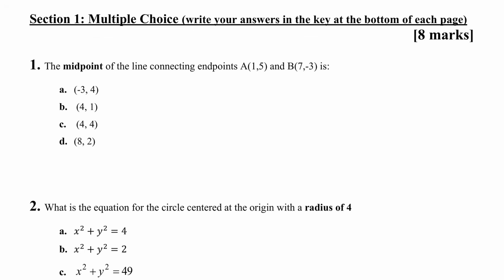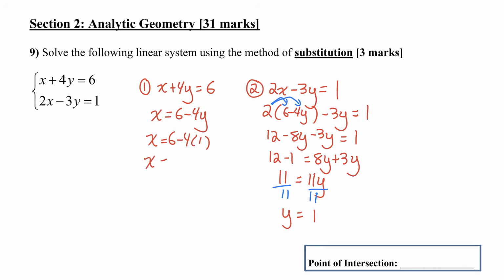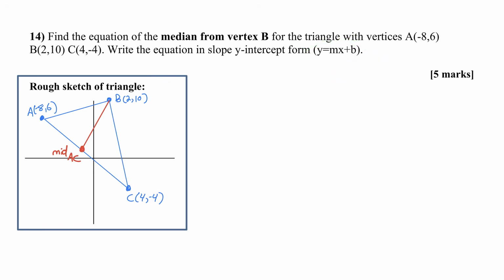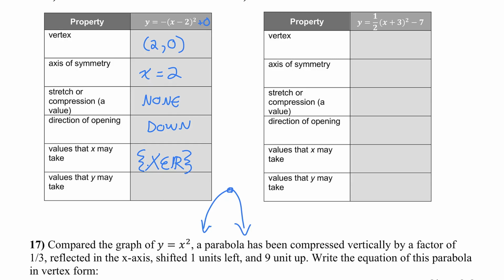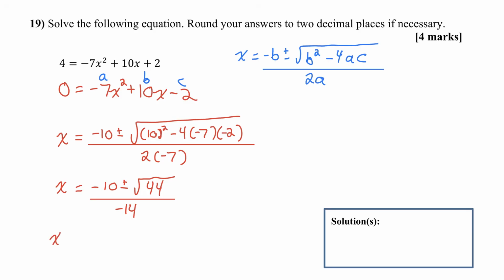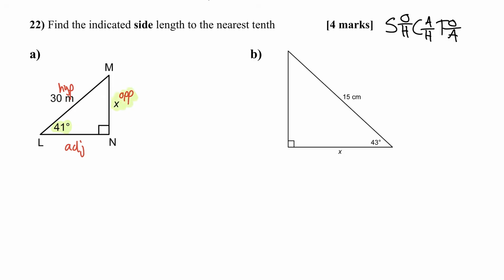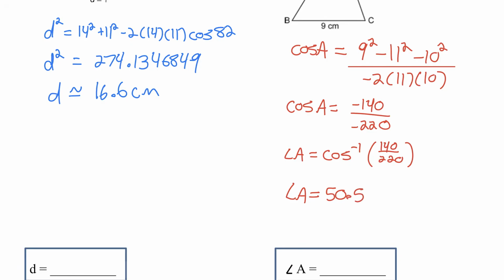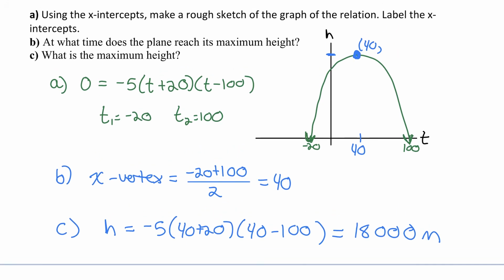Grade 10 Math Final Exam (teacher shows full solutions)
Here is a video showing the full solutions with explanations for each question of a grade 10 practice exam.

0:00 questions 1-8 multiple choice
5:36 question 9 substitution
7:24 question 10 elimination
8:52 question 11 midpoint
9:43 question 12 circles
11:36 question 13 length of a line
13:39 question 14 median of a triangle
16:23 question 15 right bisector
18:39 question 16 properties of vertex form quadratic
22:52 question 17 transformation of a quadratic
24:00 question 18 solve a quadratic equation by factoring
27:00 question 19 quadratic formula
28:32 question 20 factored form equation of a quadratic
30:41 question 21 x-int and vertex from standard form
34:12 question 22 SOHCAHTOA for sides
36:09 question 23 SOHCAHTOA for angles
37:46 question 24 Sine Law and Cosine Law
41:53 question 25 linear system application
44:50 question 26 trigonometry application
46:29 question 27 quadratic appliication